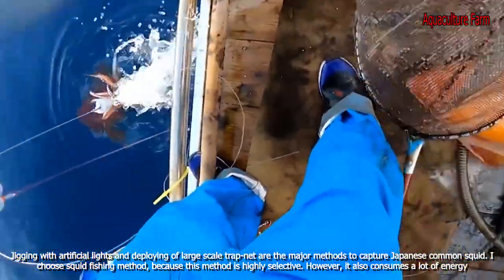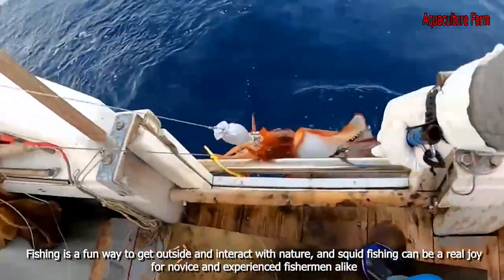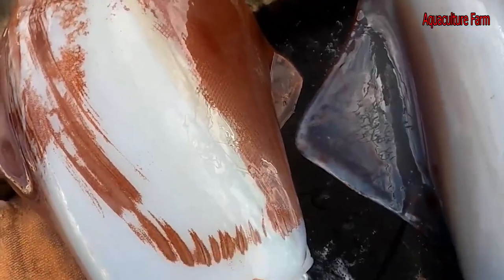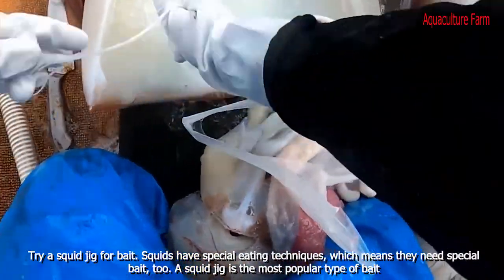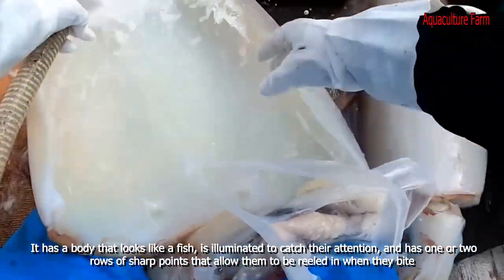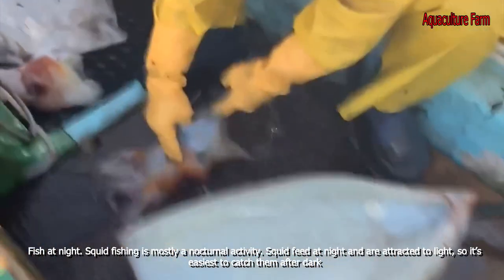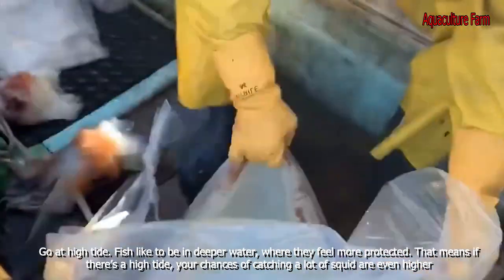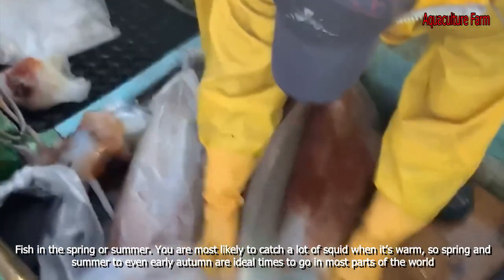Watch the video how the Japanese fish big squid - Amazing Fast Traditional Big Squid Fishing Skill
In this channel, we upload the most surprising things in the world.